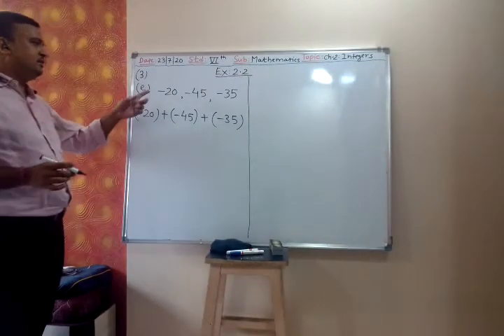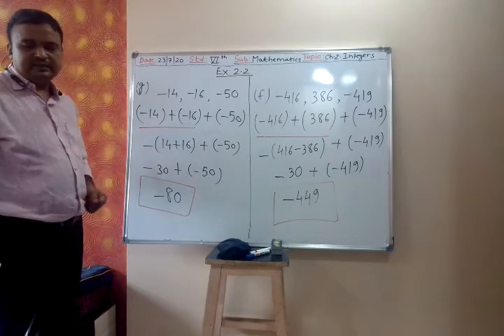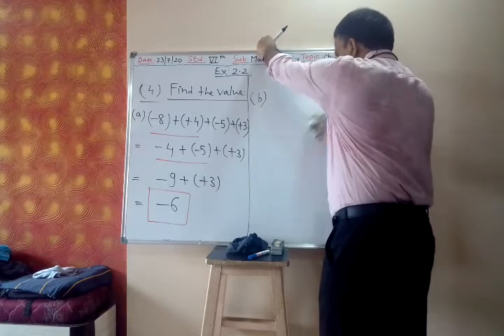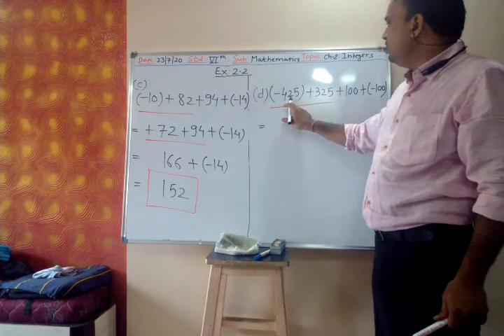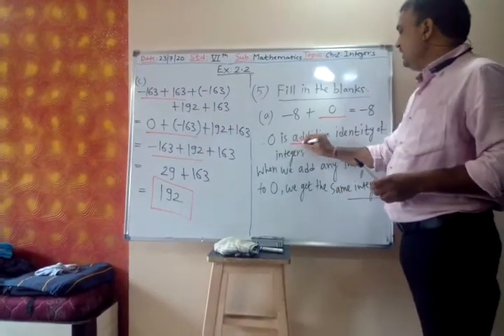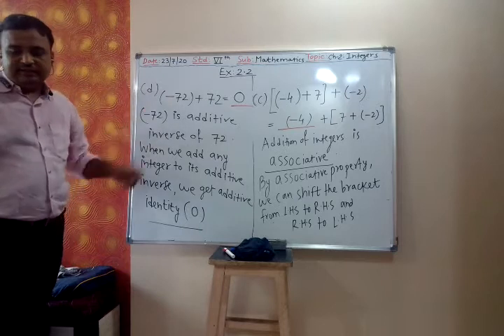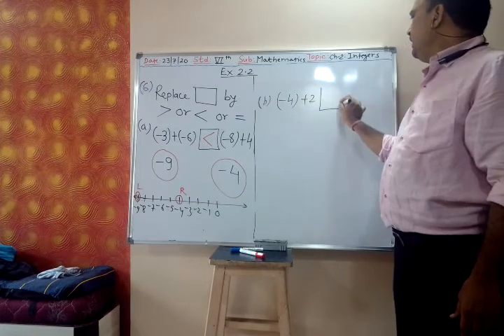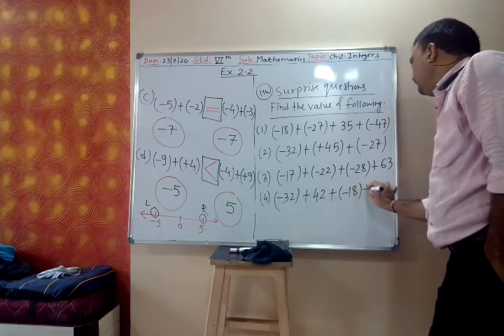6 th ICSE Maths; Chapter-2: Integers , Part-4 and Surprise Questions for Practice.